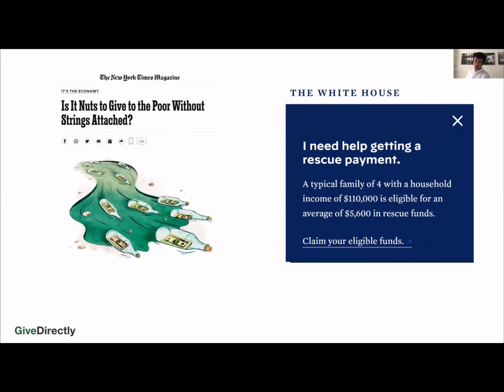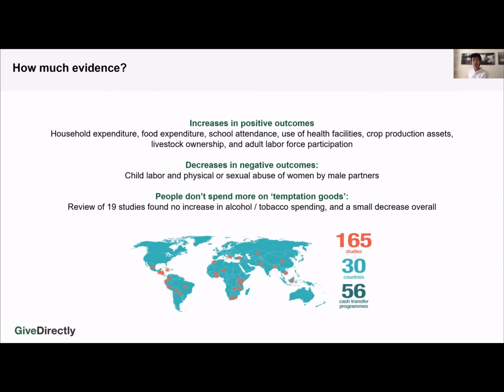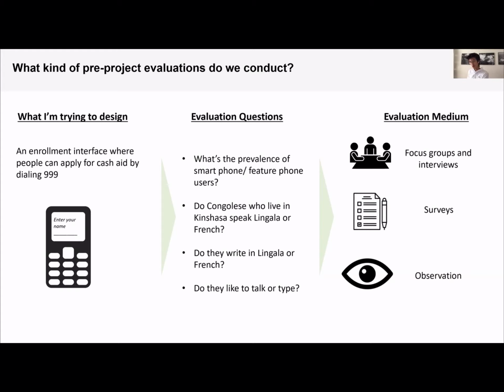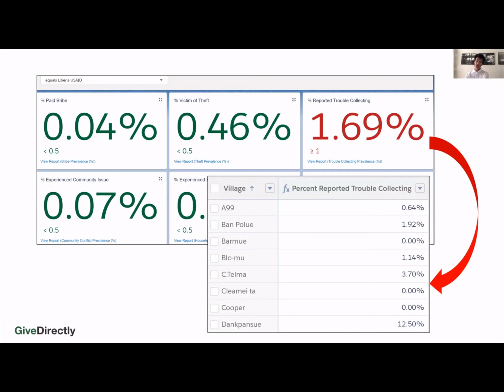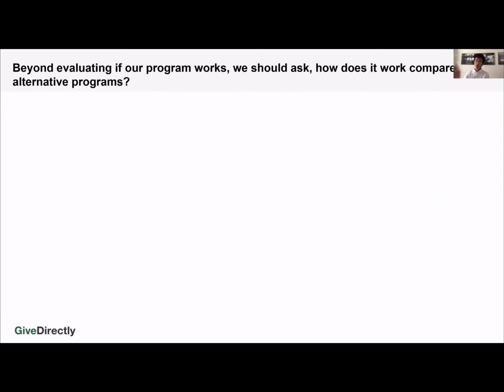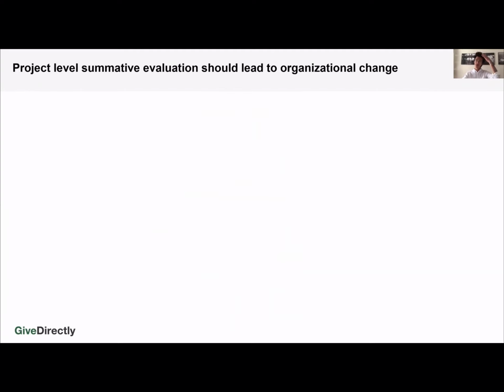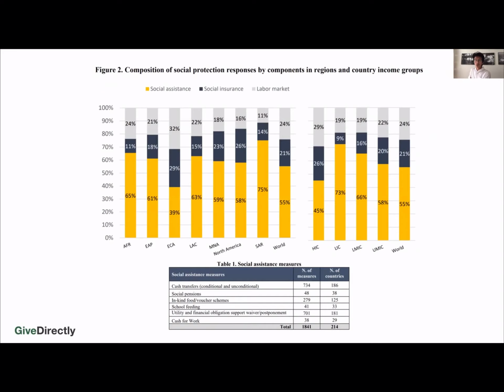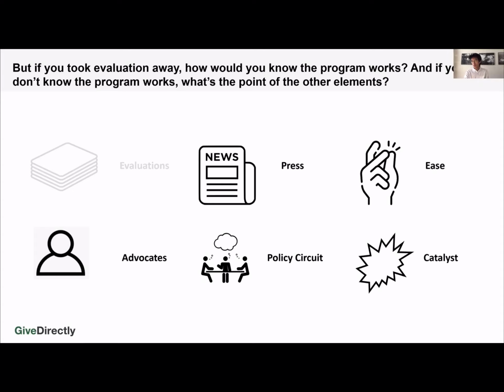Oct 2021 Brown Class